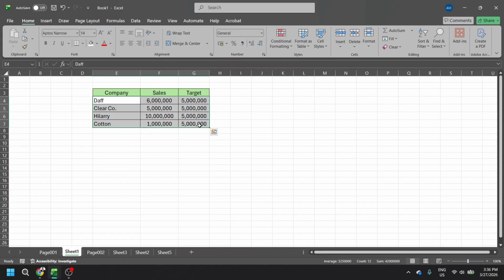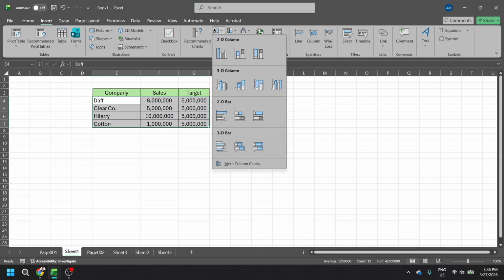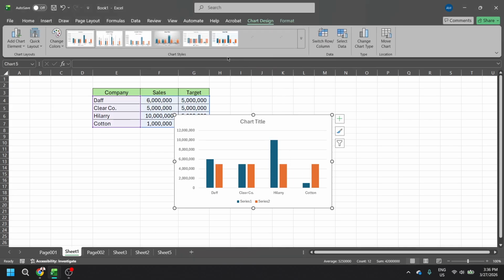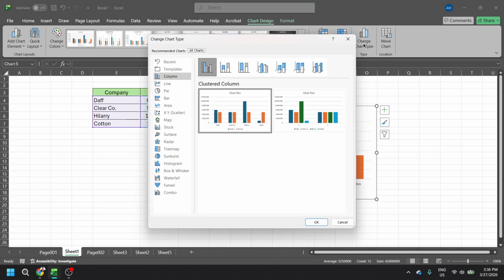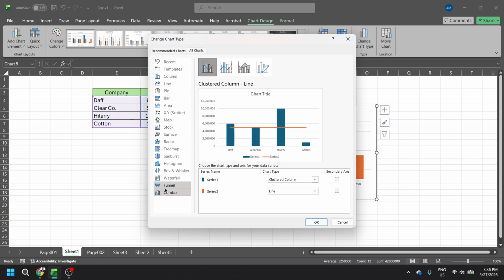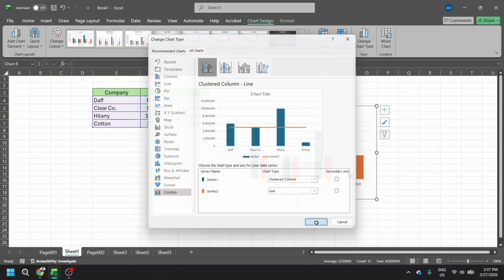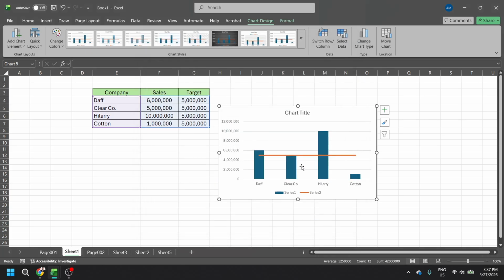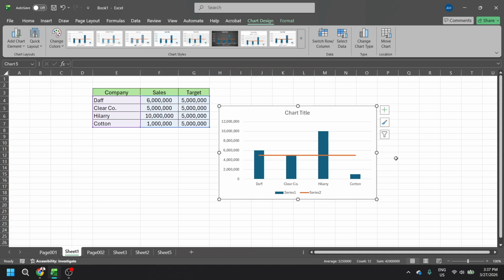How to Add a Target Line in an Excel Chart (Updated 2026)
In this video, we discuss how to add a target line in an Excel chart to visually track your team's goals against actual performance. Setting up a benchmark line Excel graphic upgrades your business reporting tools. Dive into this Excel tutorial for visual data analysis.

00:00 Intro
00:13 Data setup explanation
00:30 Selecting the data table
00:46 Navigating to the Insert tab
00:52 Selecting the Clustered Column chart
01:06 Navigating to Chart Design tab
01:11 Selecting Change Chart Type
01:19 Selecting the Combo chart option
01:28 Identifying Series 2 for the target
01:37 Changing Series 2 to Line chart type
01:48 Applying changes and viewing the chart
01:57 Formatting and troubleshooting tips
02:17 Final result and conclusion